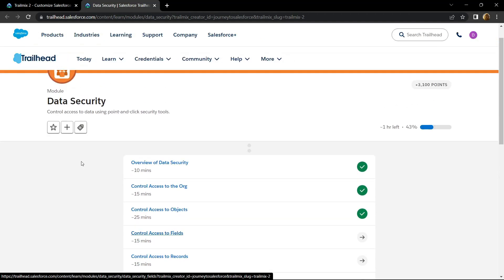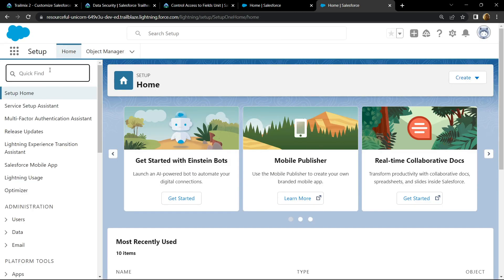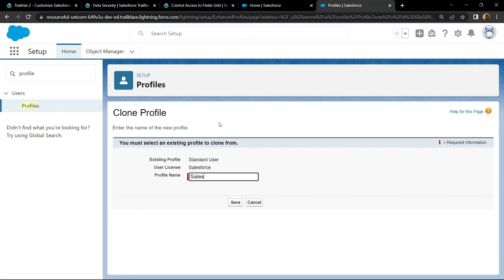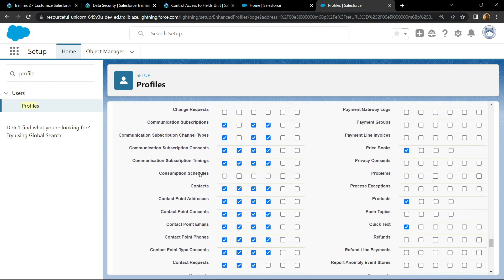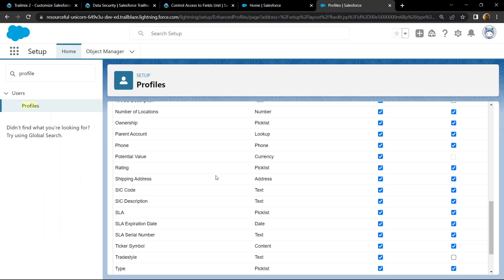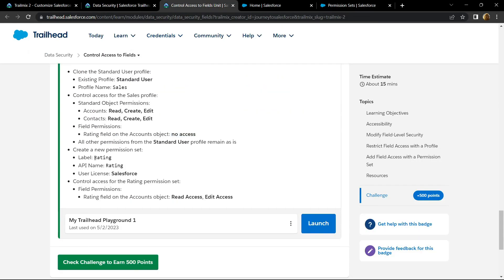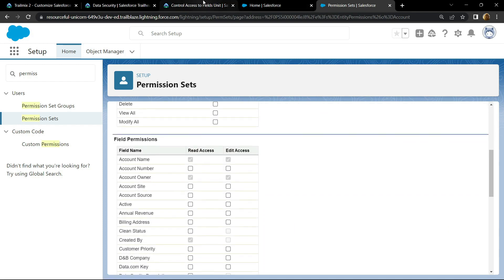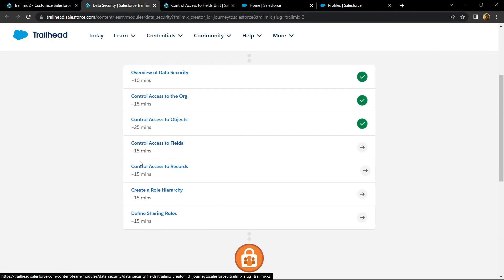Control Access to Fields || Data Security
Salesforce Trailhead
Salesforce
Control Access to Fields
Data Security